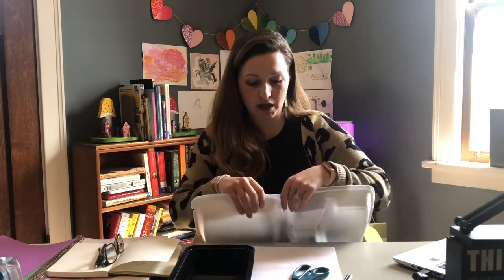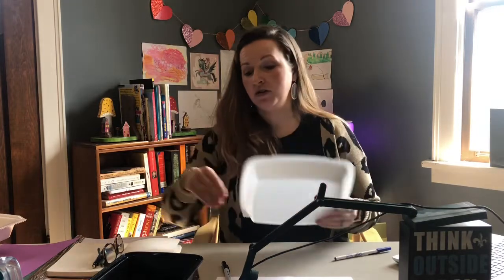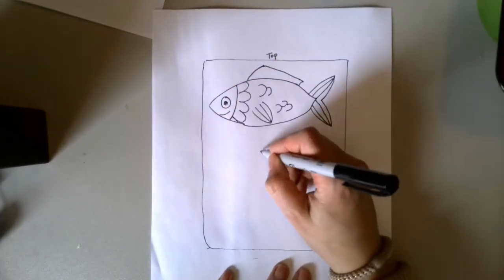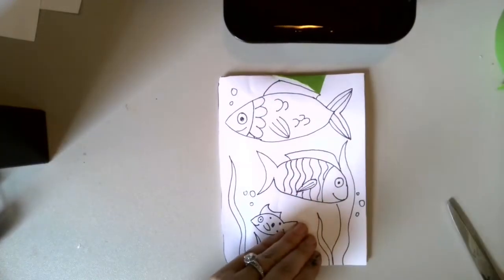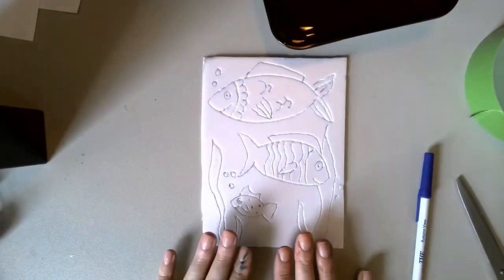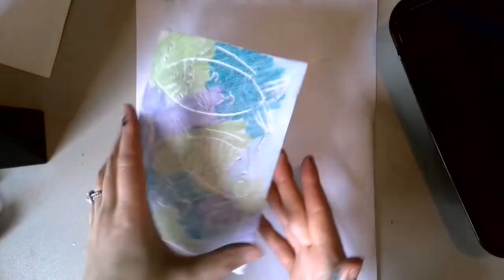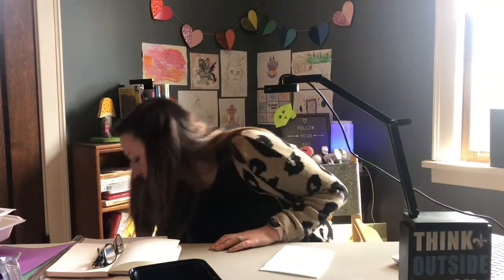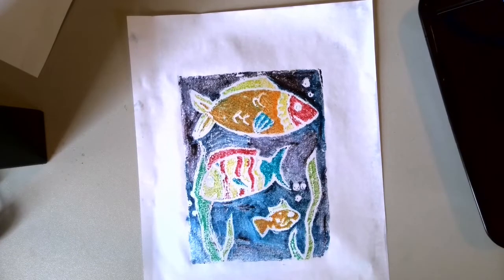Monoprinting with Takeout Containers!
Turn your Good Friday Fish Fry into a work of Art! This is a great rainy day activity when you have some time!